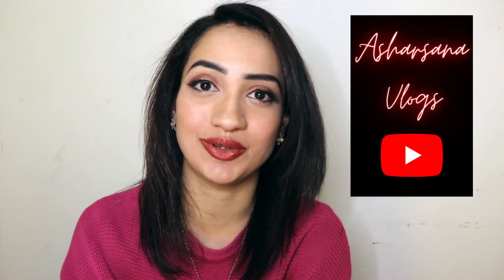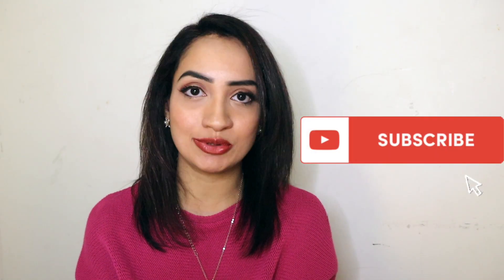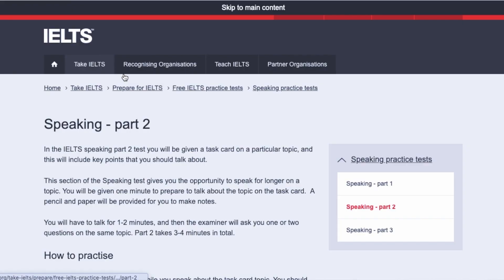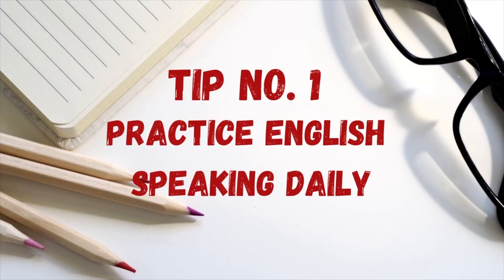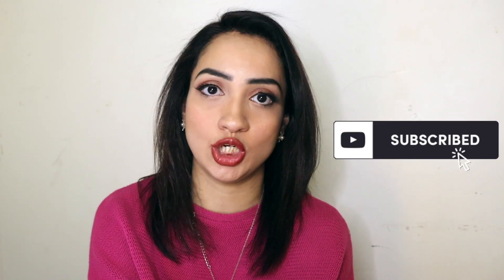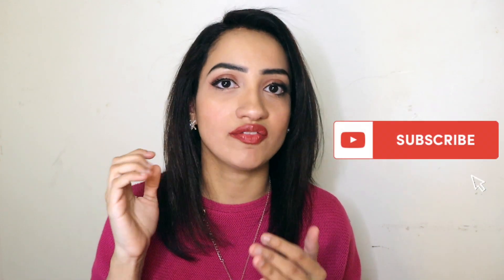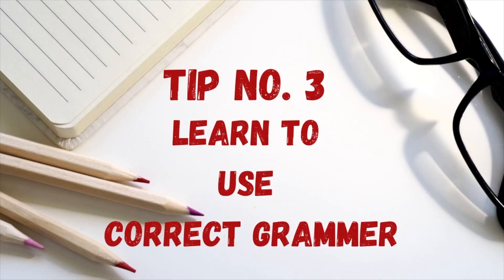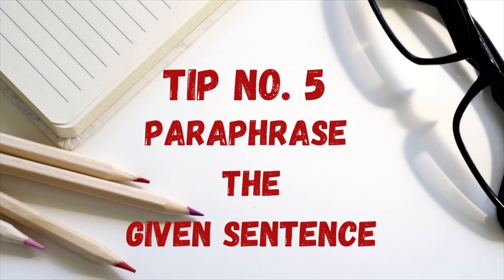IELTS SPEAKING TEST PART 2 | CANADA PR IELTS POINTS | How to Attempt | Tips and Tricks by 8.5 SCORER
Find out how to attempt the Part 2 of the IELTS Speaking Exam and the proven tips by an 8.5 Scorer.

👉🏾  ABOUT US:
We are Sana and Ashar, a young couple from Pakistan. We started our journey to Australia as a Student in 2012 and applied for all of our visas on our own, WITHOUT the need of an AGENT!
We've experienced tough times and an enormous amount of fun times since!

👉🏾  WHY ARE WE DOING THIS?
Over the course of 8 years, we've seen many people facing difficulties immigrating and settling in Australia. Problems like Finding Jobs, Newly Migrated Lifestyle, Finding Accommodation, Getting and Renewing a Student Visa, Collecting PR points, Applying different visas, etc. With our experience, we wanted to help the newcomers, migrants, and those prospects that dream to come to Australia. So, we created this channel to provide a platform for those intending to get a glimpse of life here in Australia.

👉🏾  WHAT TO OFFER?
Our Channel is the ultimate guide for you as a newcomer in Australia. You'll find a little about ourselves plus many videos on visas, immigration, student life, lifestyle, travel, family, jobs, etc.

✅  VLOGGING GEAR:
Main Camera: Canon 200D Mark II
Action Adventure Camera: GoPro HERO7 Silver
Camera Tripod: Neewer Portable Camera Tripod
Camera Bag: Lowepro Backpack
Microphone: RØDE VMGORode VideoMic
Selfie Stick Bluetooth
SanDisk 64gb Memory card

Irfan Junejo
Hamza Ibrahim
Flying Beast
The Modern Singhs
Mr & Mrs Choudhary
That Glam Couple
Inder & Kirat
Singhfam Youtuber
The Traveling Desi
The Sangwan Family
Canada Couple Vlogs
Australian Vloggers
Tushar Bareja
NSJ Vlogs
Real experience by Nikhil
Fawad Jawaid
The Crazy Journal
Qutaiba Mehmood
Neha Singh Lifestyle
Mom N Me
Taimoor Salahuddin aka Mooroo